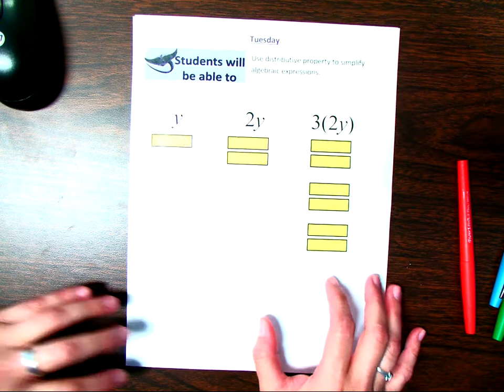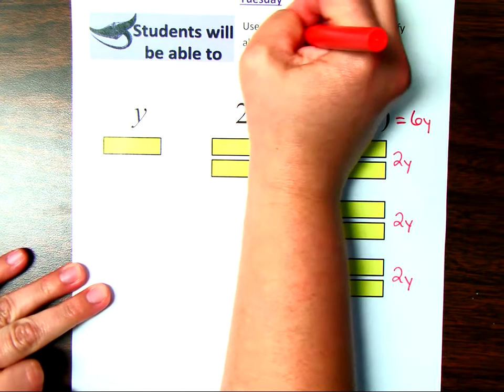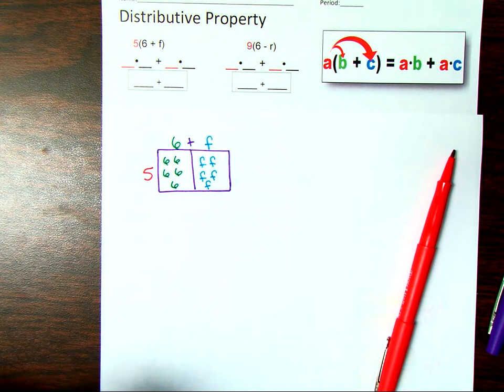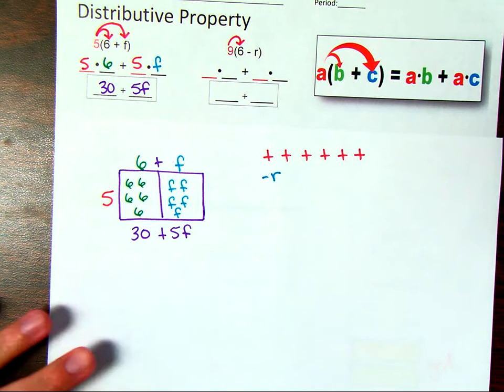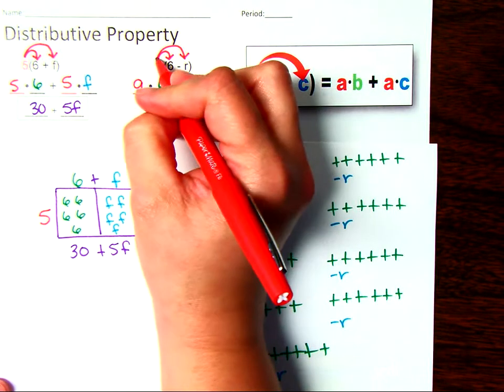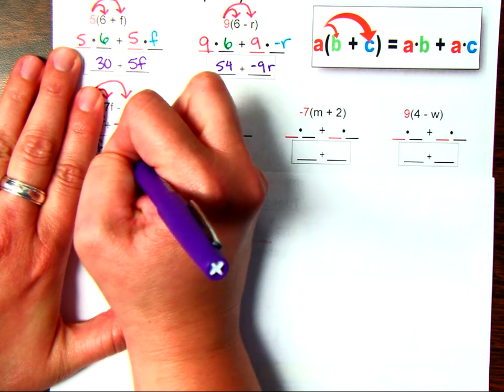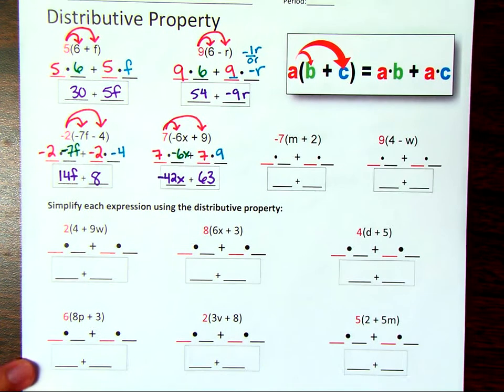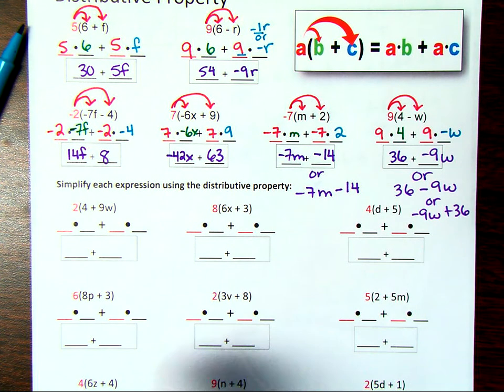AFTER STAAR Distributive Property Review